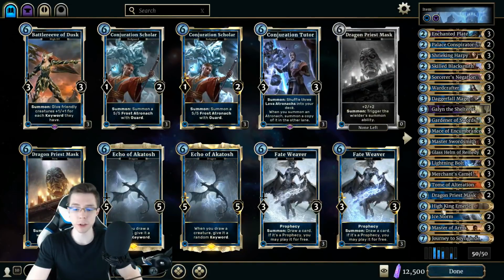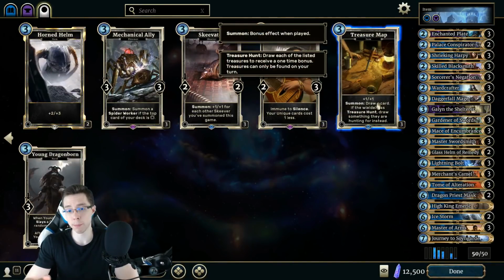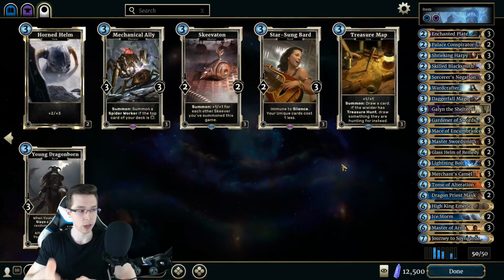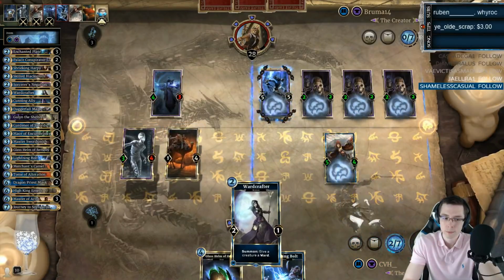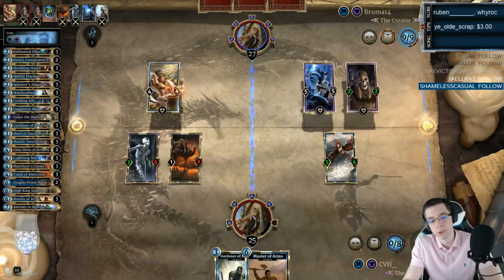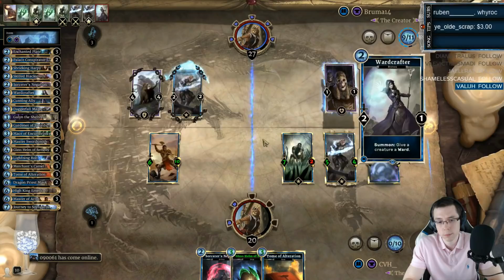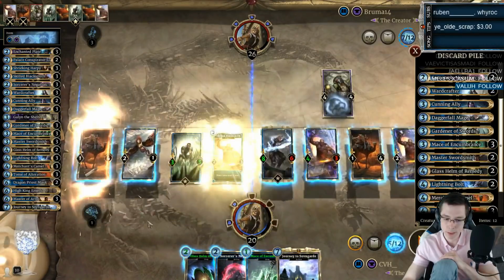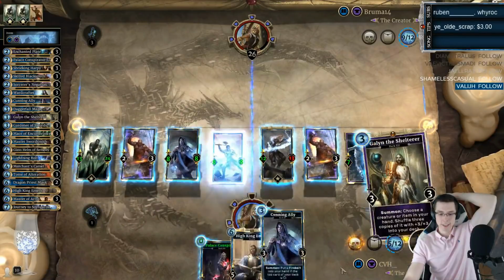(TES: Legends) Item Sorcerer Laddering with Galyn the Shelterer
Trying out Item Sorcerer in the post-Clockwork meta with Galyn the Shelterer!